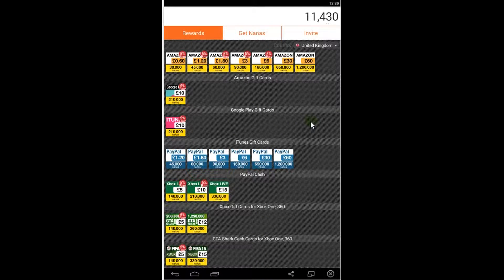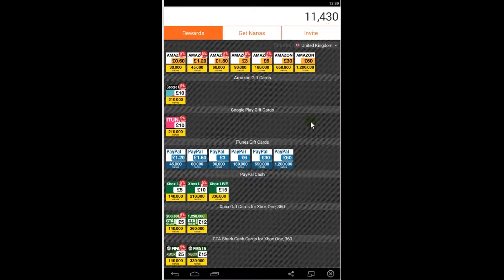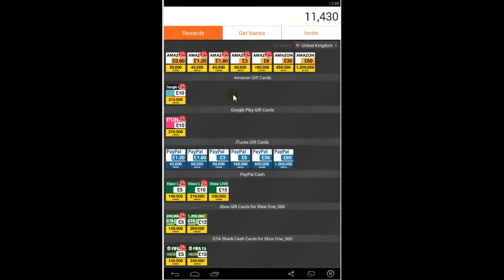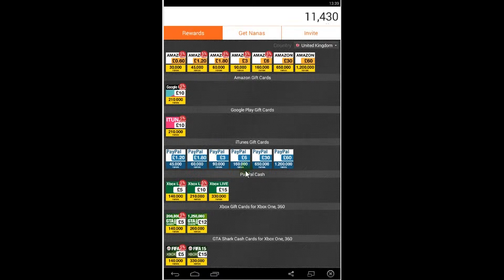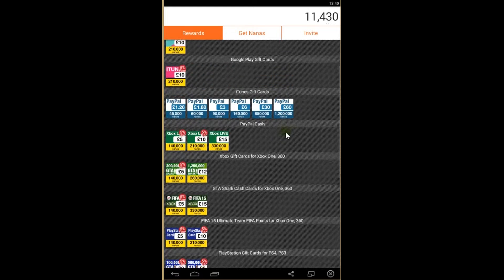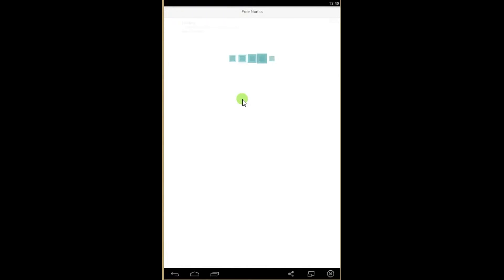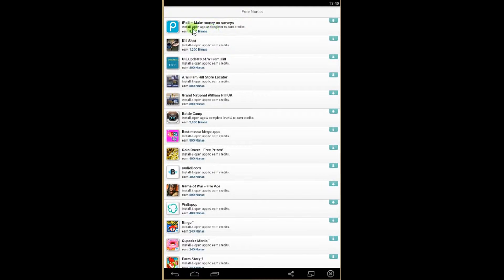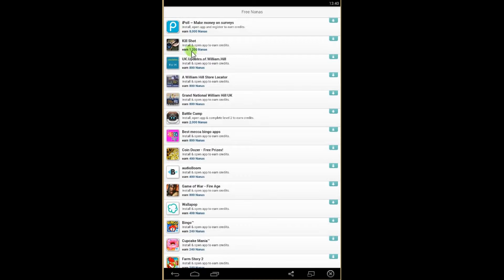Earn money and rewards with app nana Free 2500 with my code.